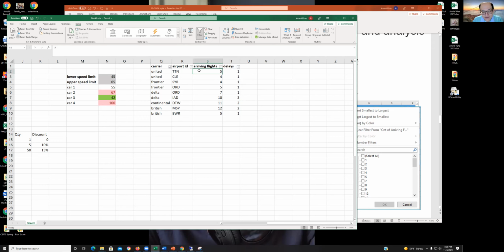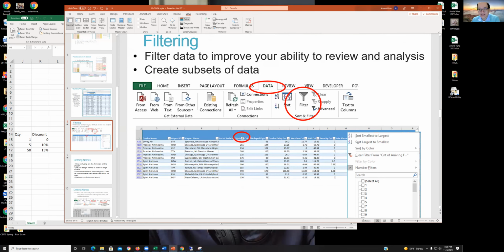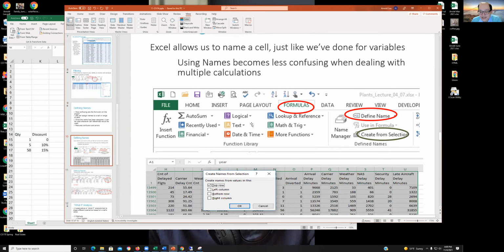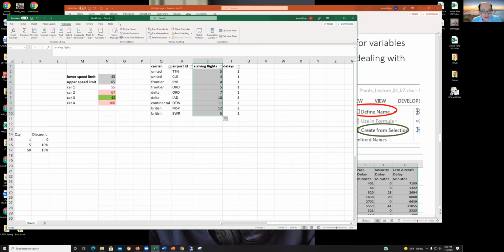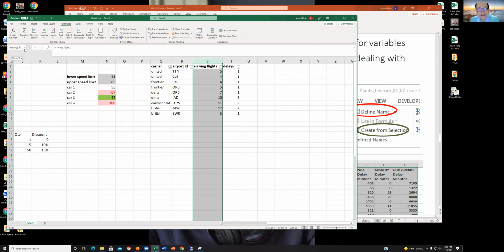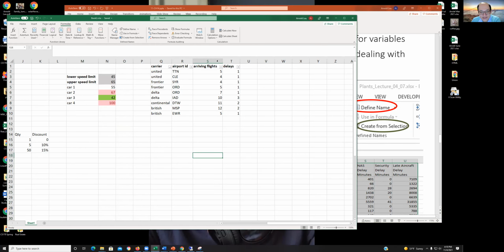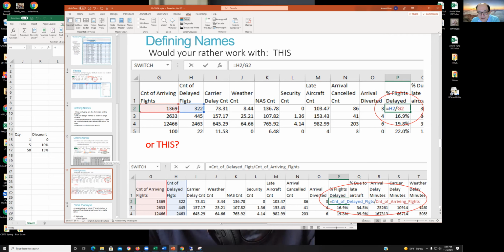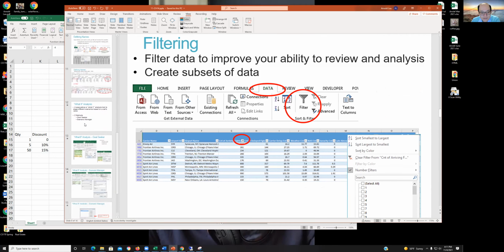Rutgers CS170 Excel filters and defined names